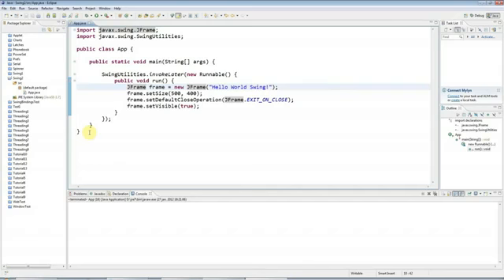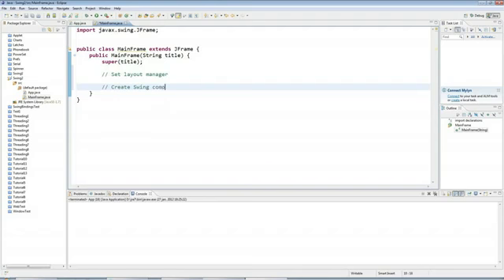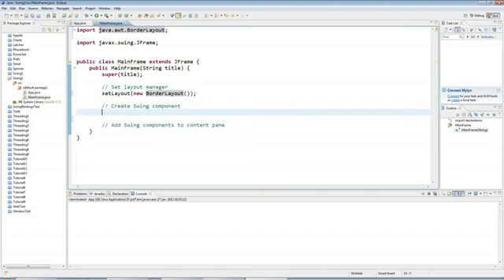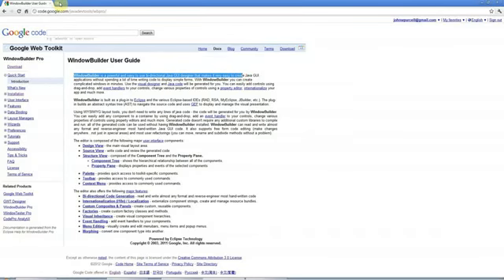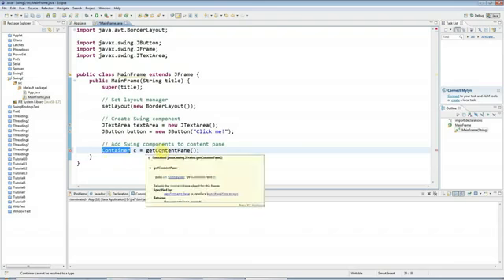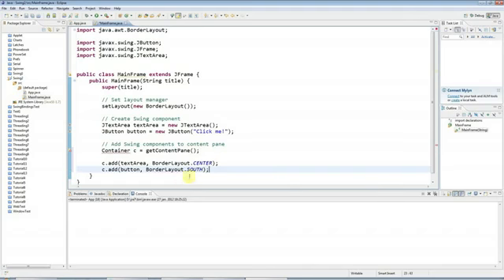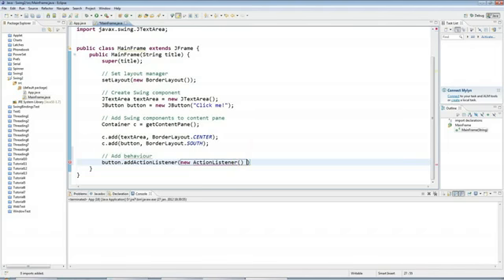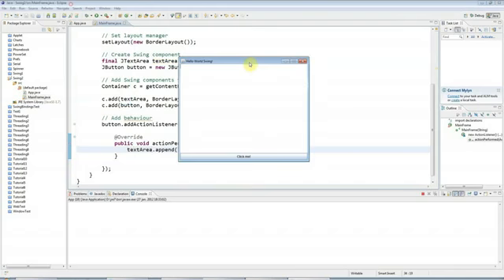Advanced Java_ Swing (GUI) Programming Part 2 -- Adding Components